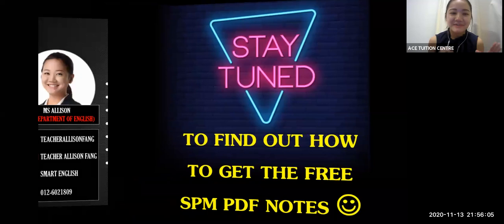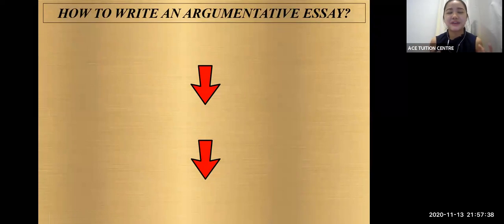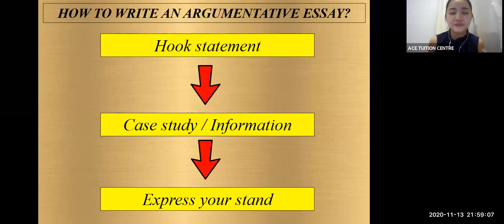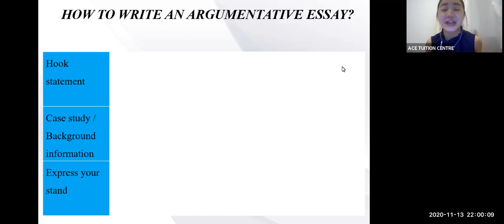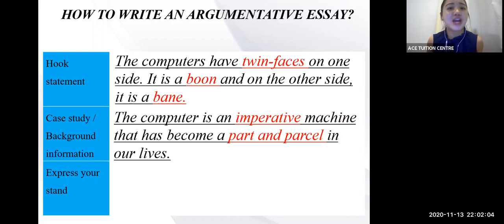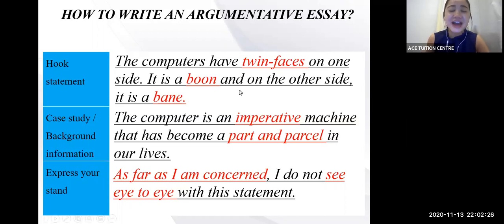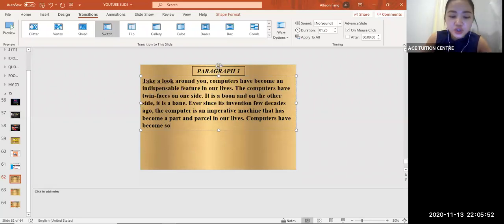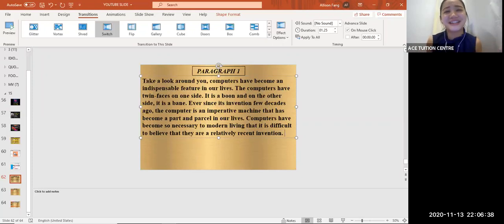How To : SPM A+ Essay Introduction (Factual) | Allison Fang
How To Get The FREE SPM PDF NOTES! [Before 2020 December 21st Only]
3. DM your screenshot on Instagram to @teacherallisonfang

Welcome to msallisonenglish!

How to Improve English Fluency in less than one minute!

5 SPM Mahatma Gandhi Quotes You Need To Memorize!